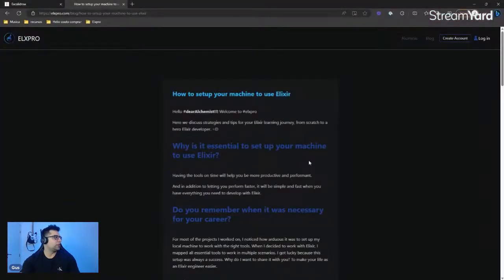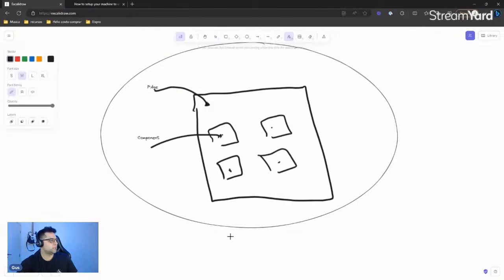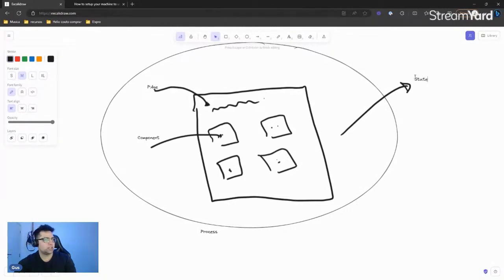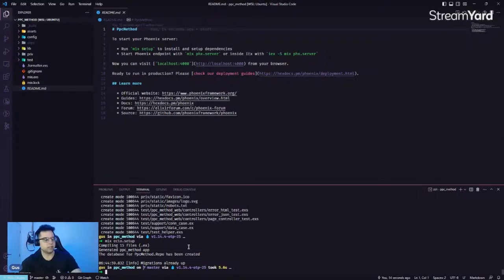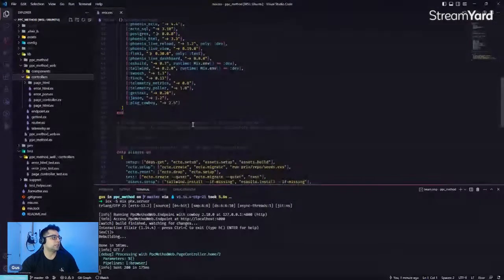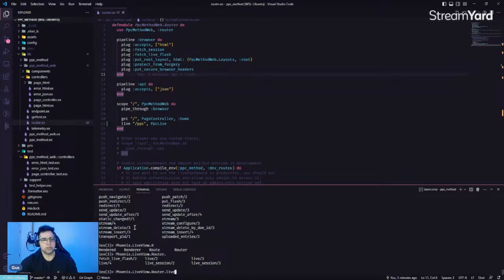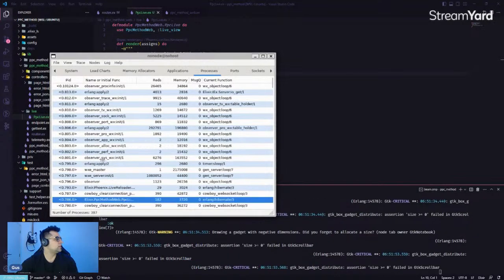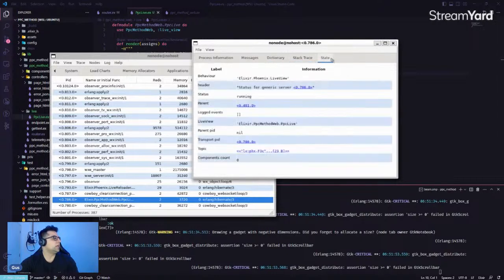Elixir Liveview Course #1 - PPC Method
The main goal of this Elixir LiveView Course is to help you to learn the essentials skills that you are not going to see in any material in the world teaching you Elixir LiveView Course; the PPC method is what I teach in my Elixir Course to build LiveView Web applications quickly to be tested, scale and developers will understand your code easily.